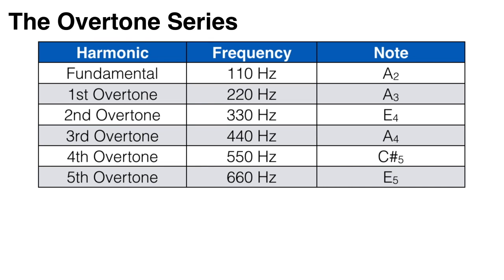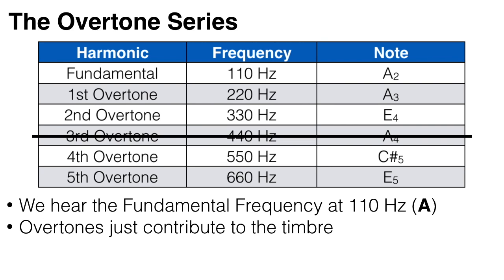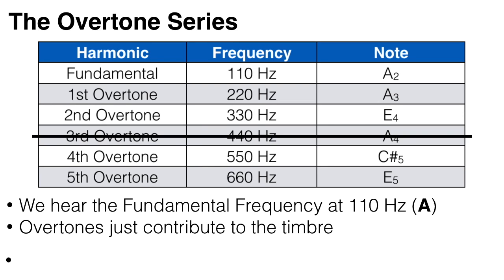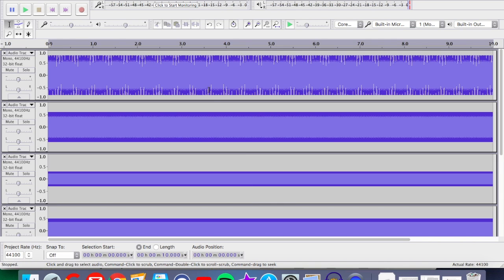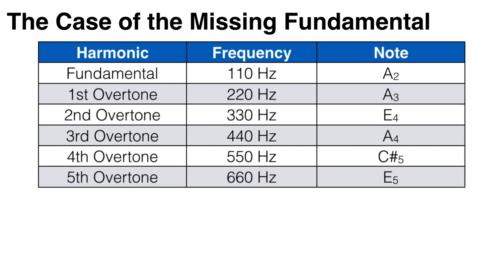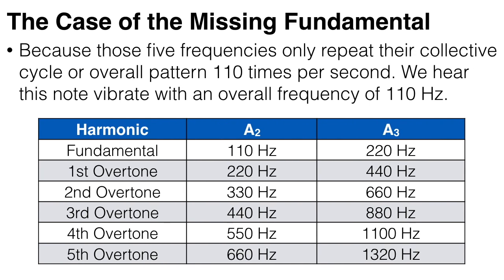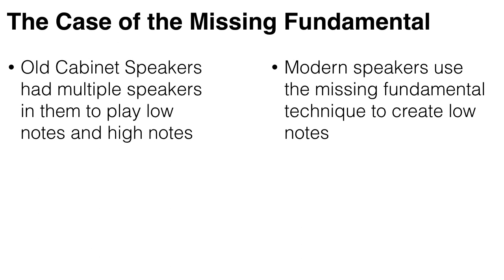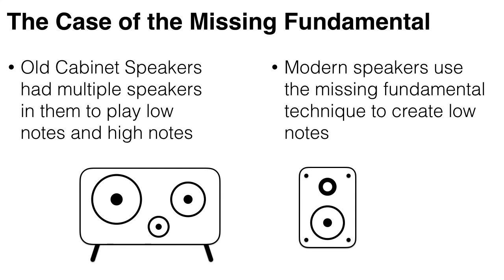11. The Missing Fundamental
We learned in a previous lesson that the pitch of a note is determined by its fundamental frequency, even though it may have numerous overtones.

Now, not all the harmonics need active. If a note is missing a harmonic, it doesn’t affect the pitch of the note - but only affects the timbre. This is why plucking a guitar string in different places sounds different. If we take the note A at 110 Hz, then the harmonics that we would hear would be multiples of the fundamental frequency. So 110, 220, 330, 440, and so on. But if we were missing the 3rd overtone (440 Hz) we would still hear the note A at 110 Hz – it would just have a slightly different timbre. There could be several silent harmonics silent—and still the fundamental frequency would be 110 Hz. But what happens if we remove the fundamental frequency? What note would this sound like? Interestingly, even though the fundamental frequency is missing, this note would sound like an ‘A’ with a frequency of 110 Hz. This is because those five frequencies only repeat their collective cycle or overall pattern 110 times per second.